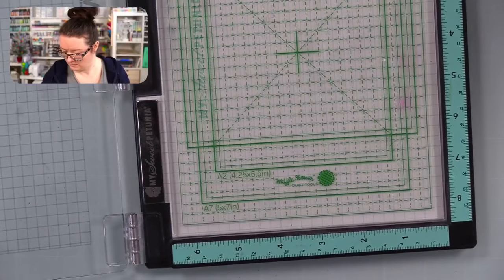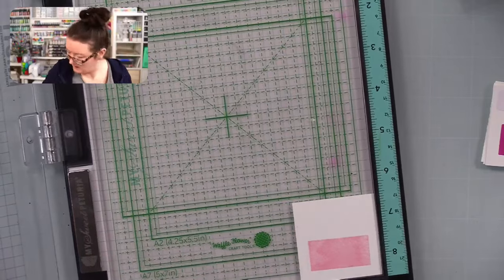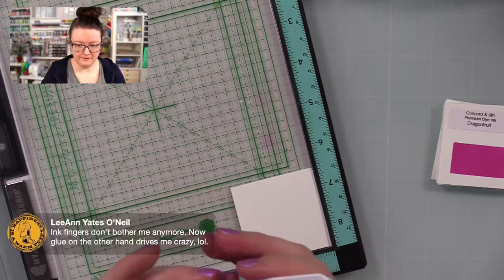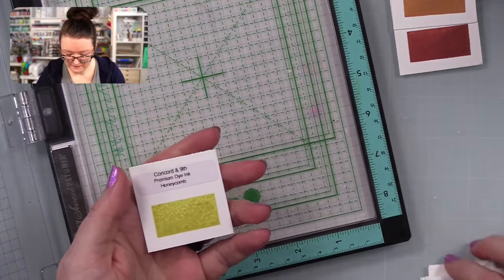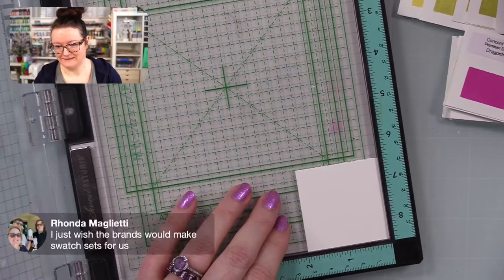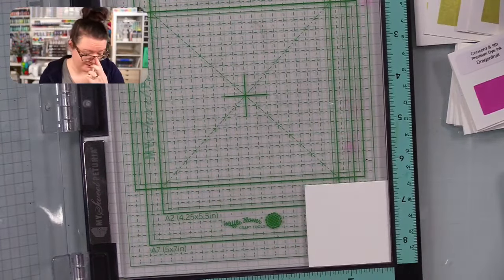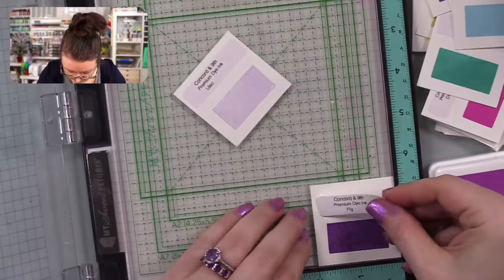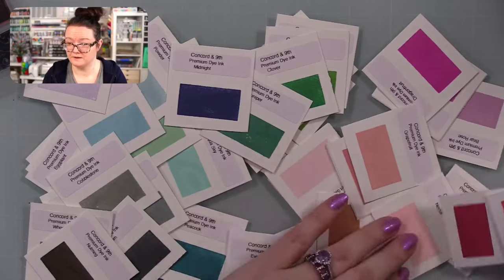LIVE FB REPLAY! Concord & 9th Premium Dye Ink Swatching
• Dymo LabelWriter 550

• BCW Pro 20-Pocket Pages, Pocket Size: 2" x2", 20 Pages - Coin Collecting...